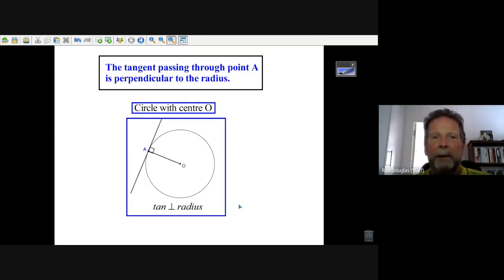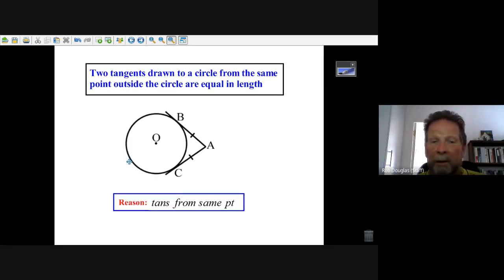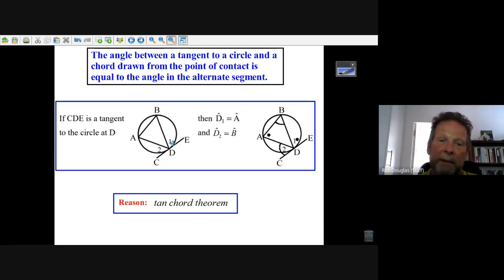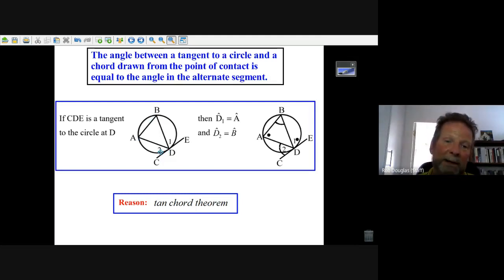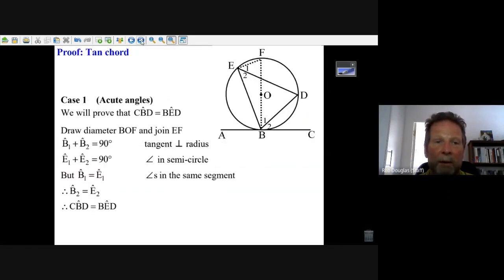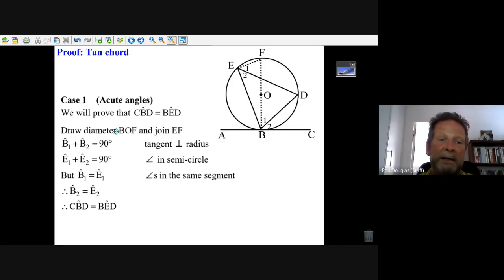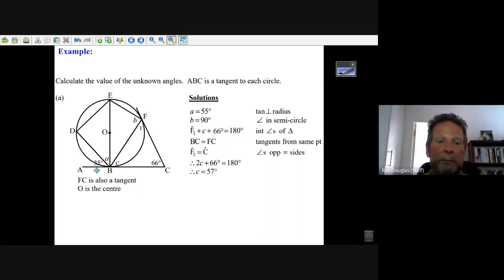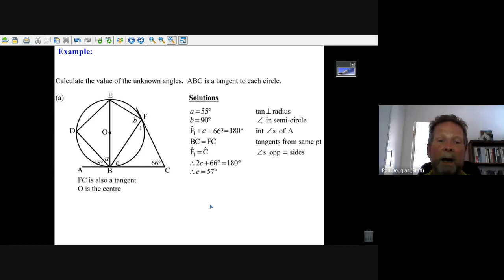Tangent circle reasons